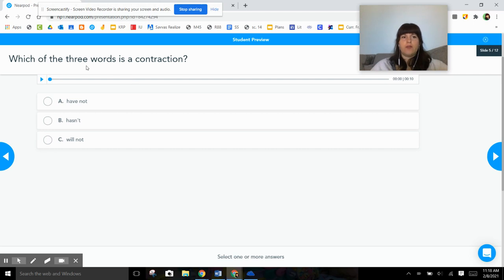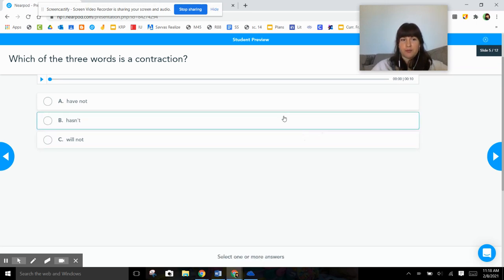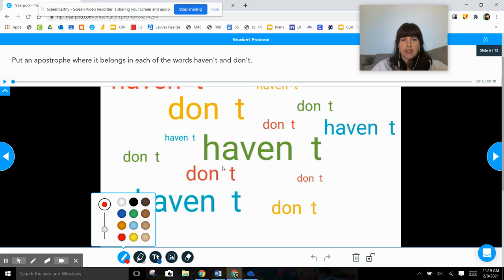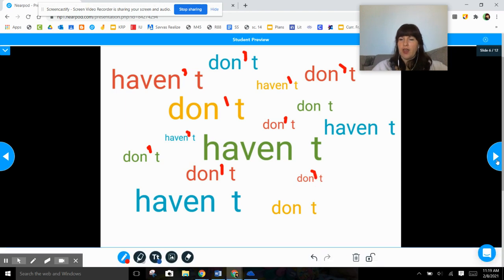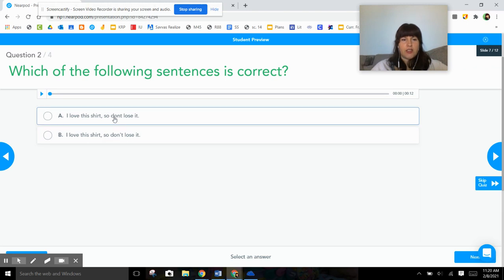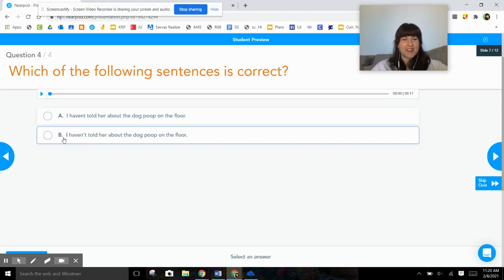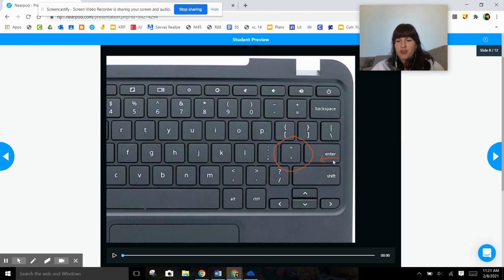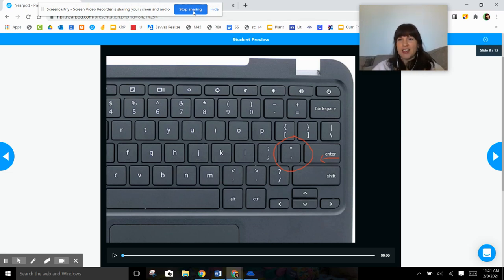Feb 9th Show me